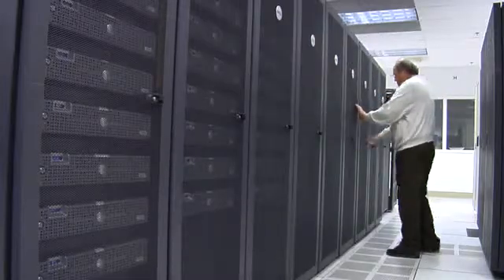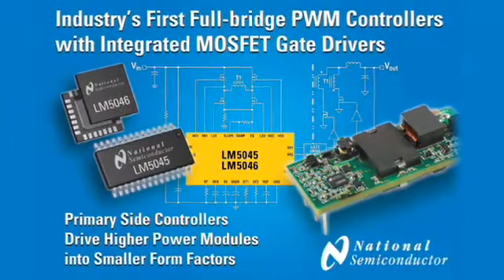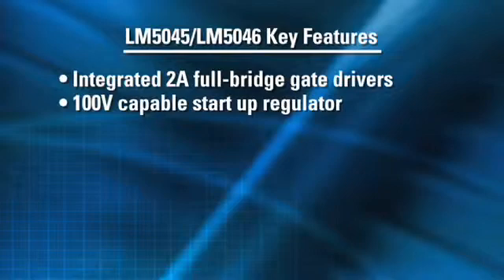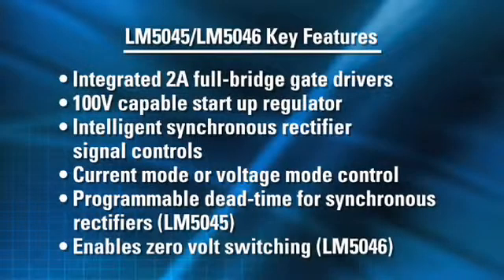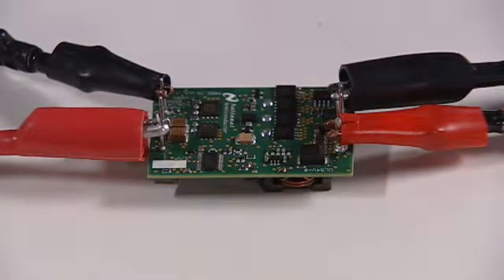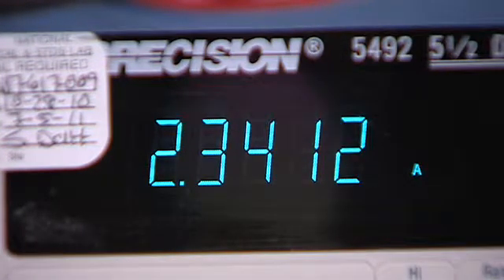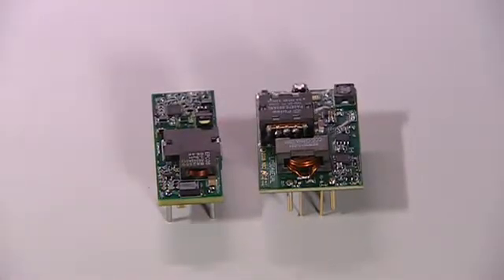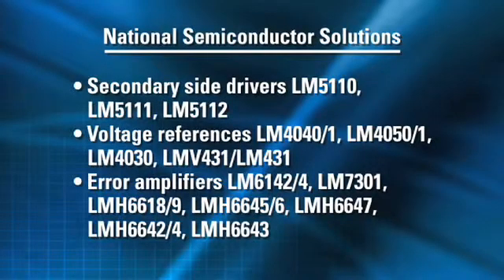LM5045/6 Full-Bridge PWM Controller with FET Drivers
Cornel describes the highly integrated LM5045/46 full-bridge PWM controllers with MOSFET gate drivers for building high-efficiency, small form factor isolated DC-DC power supplies with low EMI. He also demonstrates high power density quarter (1/4) and eight (1/8) brick designs. Product features include:    * Integrated 2A full-bridge gate drivers   * 100V capable start up regulator   * Intelligent synchronous rectifier signal controls   * Current mode or voltage mode control   * Programmable dead-time for synchronous rectifiers (LM5045)   * Enables zero volt switching (LM5046)